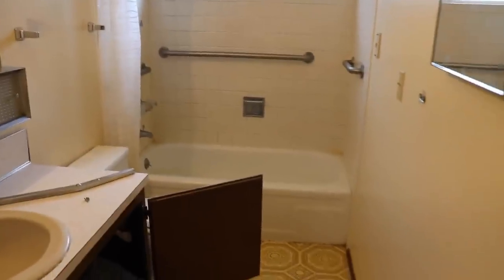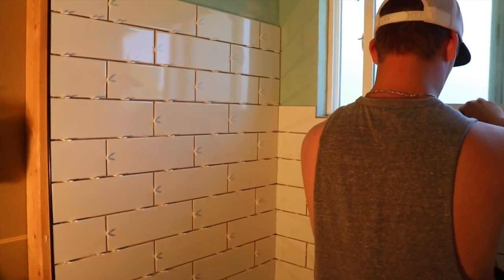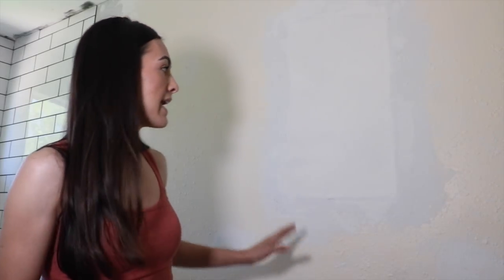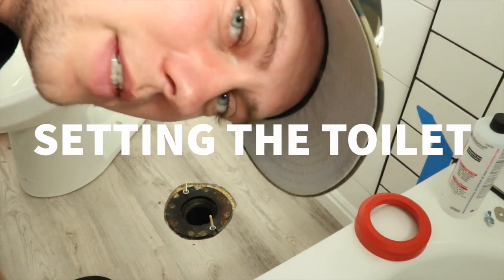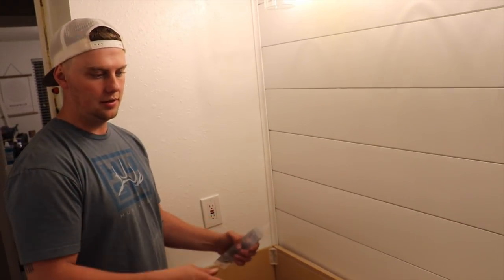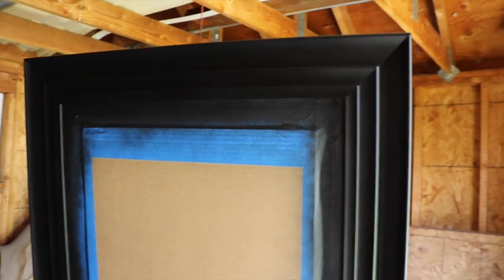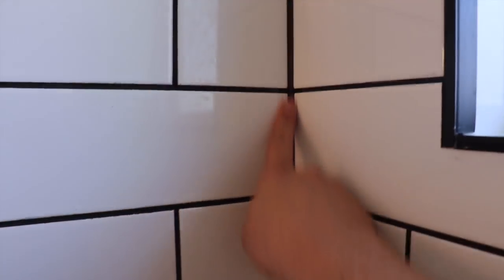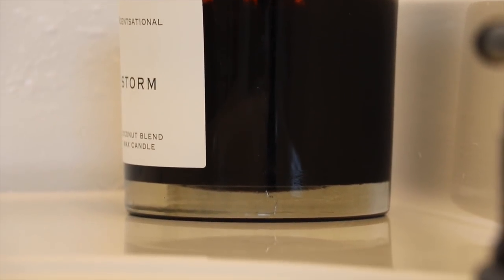Extreme Bathroom Makeover!! Pt 2 DIY Total Transformation Start to Finish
Our complete bathroom remodel from start to finish! From outdated 70s retro to clean and modern brand new bathroom! Such a fun transformation.